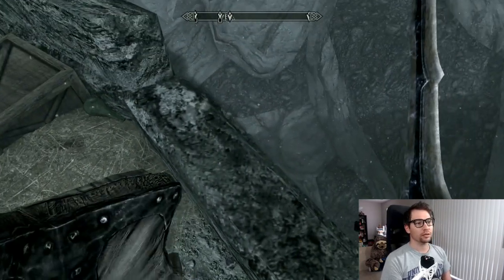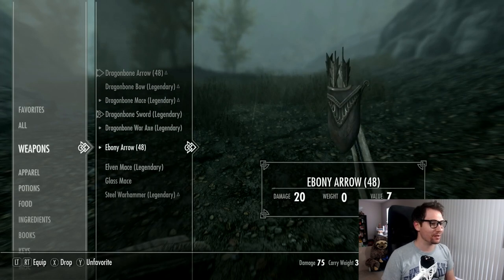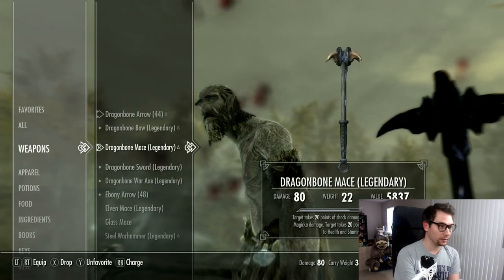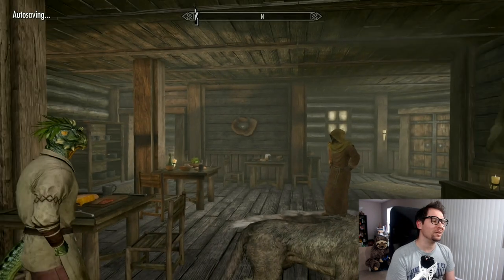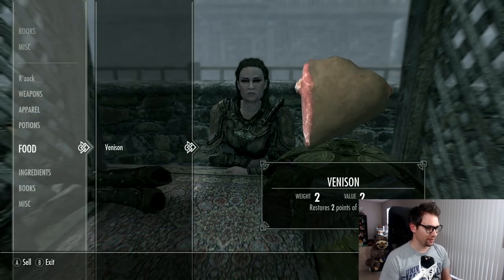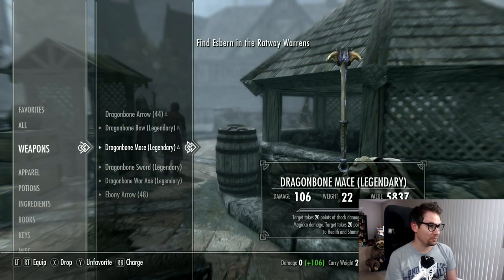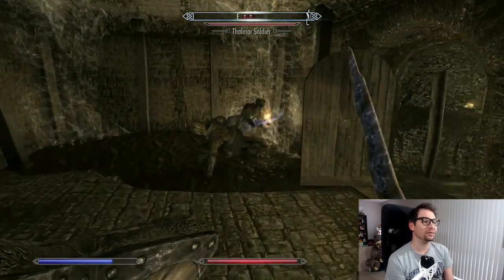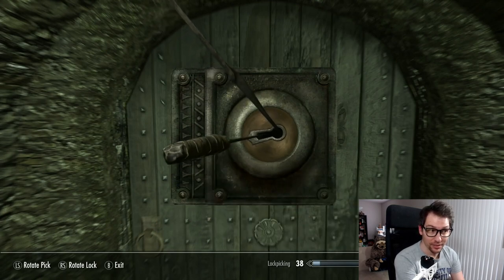A Return to Skyrim (Episode 28) Inkpot-Stone-Bucket-Book-Knife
R'zak continues on to Riften.  He finds Esbern in the darkest part of Skyrim... The Ratway Warrens.  But will he want to hear what Esbern has to say?  Time will tell.